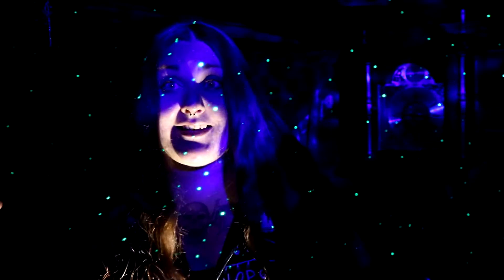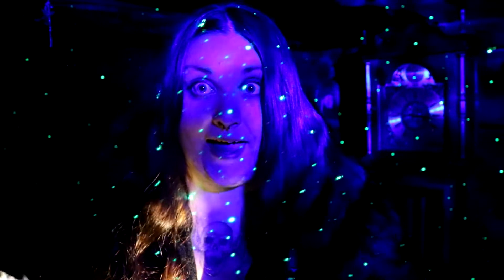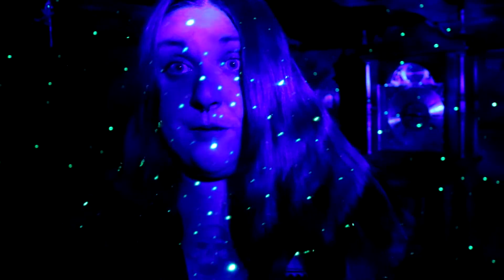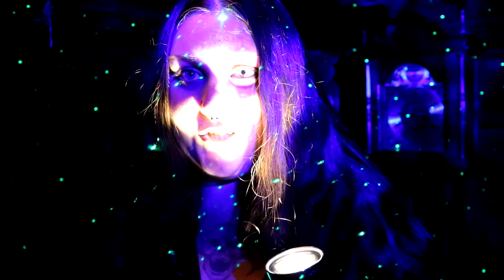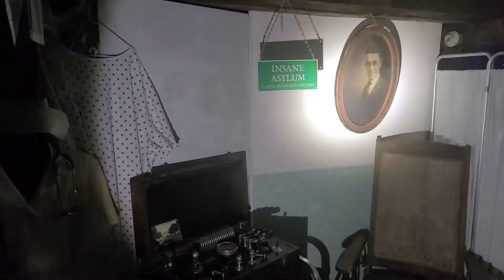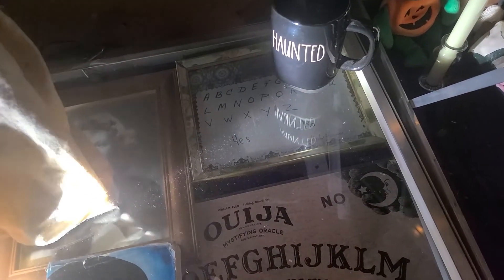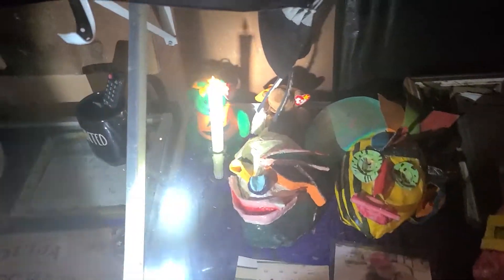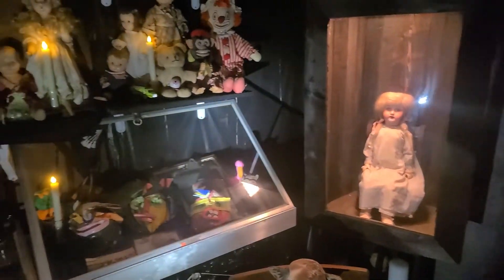Electroshock Machine from AMHI Asylum in Augusta Maine!?!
hey Spooksters I have missed you for the past 6 days! here is a little update and more videos to come!

BUY SPIRIT DICE & HAUNTED OBJECTS @ OUR SHOP!!!
► Etsy store

want to share your stories, experiences in the unknown, or experiencing a haunting?

►Got haunted items or a story to tell?

"Backwards Souls Sound" by Mike Koenig Licensed under Creative Commons: By Attribution 3.0 License Piano Booms by Patchen under a creative commons attribution license Source Tragic Story by Myuu under a creative commons attribution license Source "Come Play with Me" Kevin MacLeod (incompetech.com) Licensed under Creative Commons: By Attribution 4.0 License Living in the Dark by Myuu under a creative commons attribution license Source Friday the 13th by Myuu under a creative commons attribution license Source